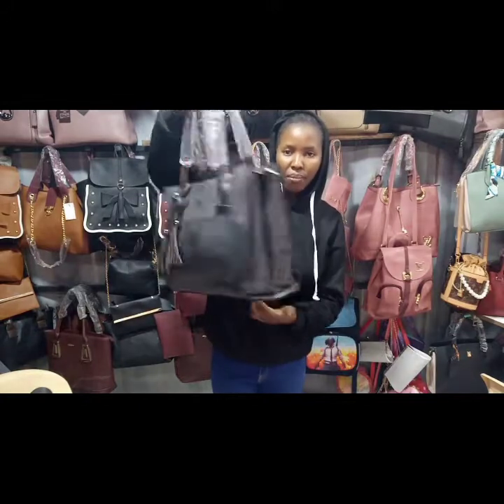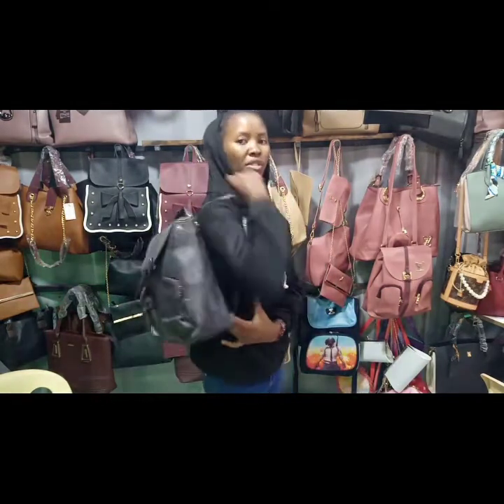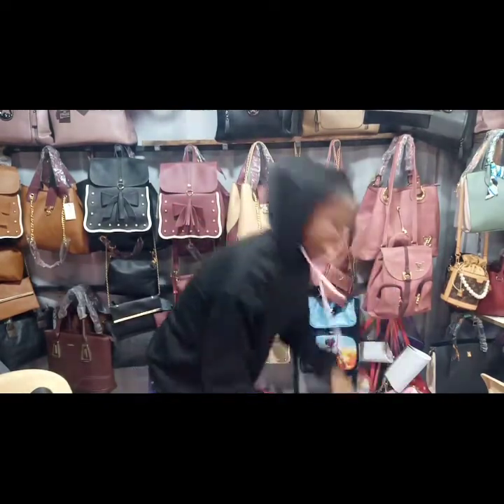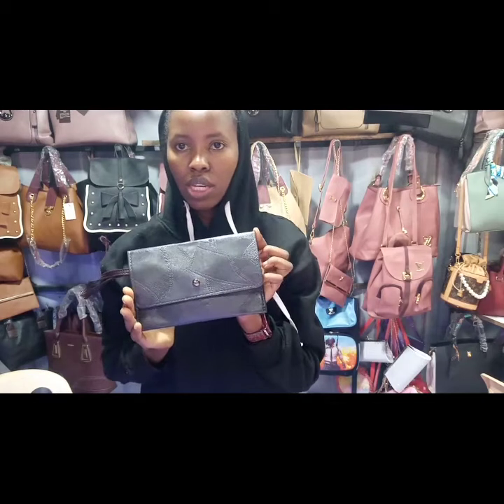Latest 5 in 1 leather handbag in the Market with monkey bag|June 2022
with monkey bag, set of 5